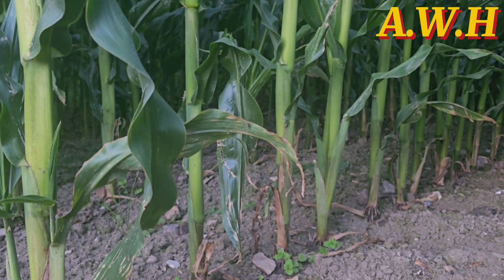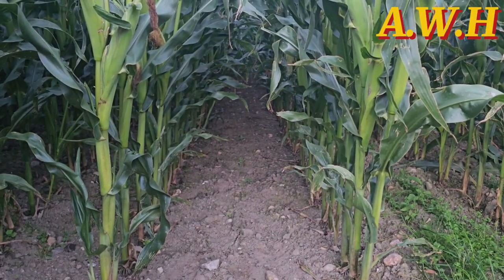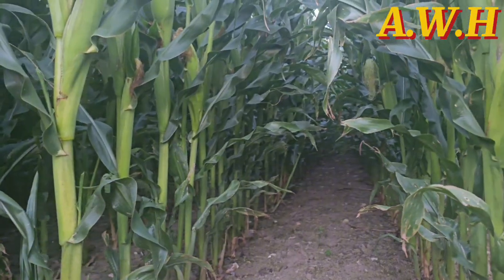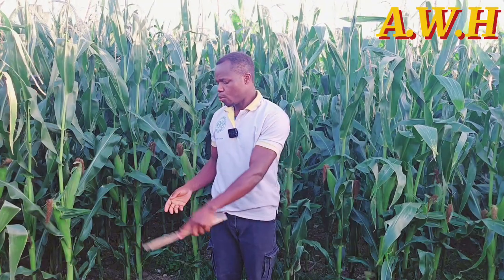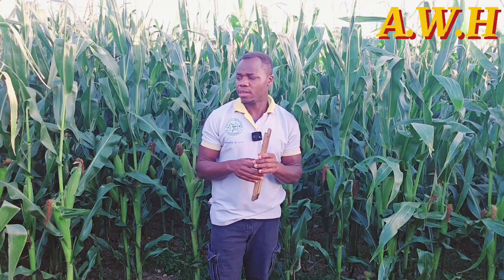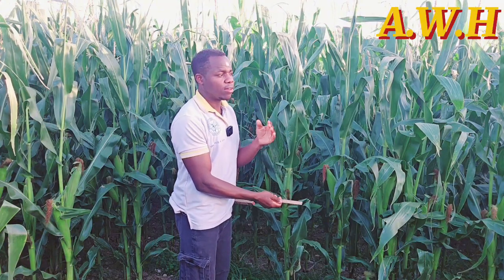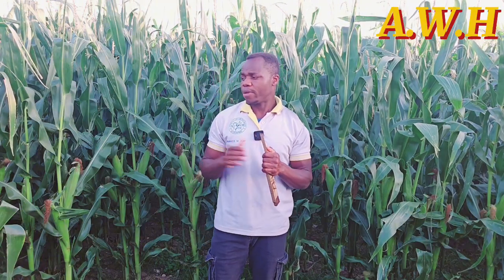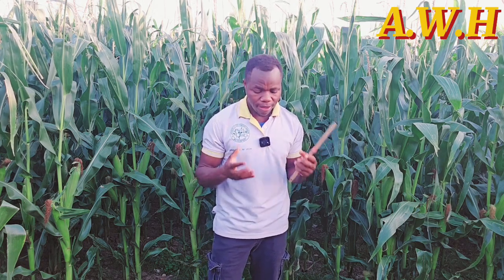PROPER SPACING AND PLANTING DEPTH OF MAIZE SEEDS FOR MAXIMUM YIELD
this video is showing the proper maize spacing and planting depth of maize seed for maximum yield. farming agriculture crop, maize cultivation, modern maize farming, silage,Animal husbandry,maize growing.